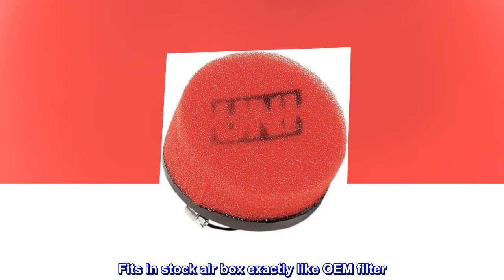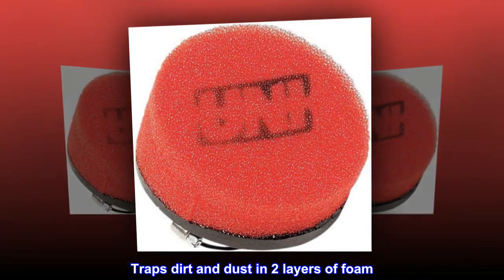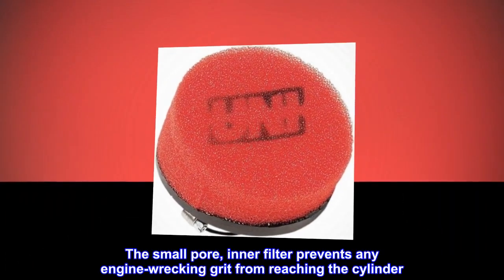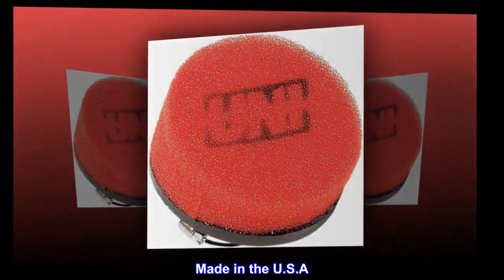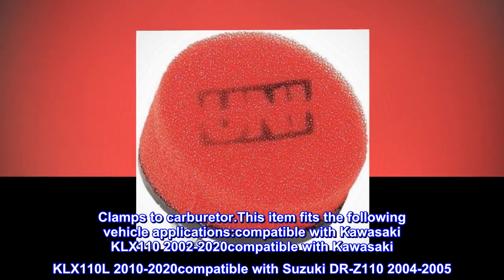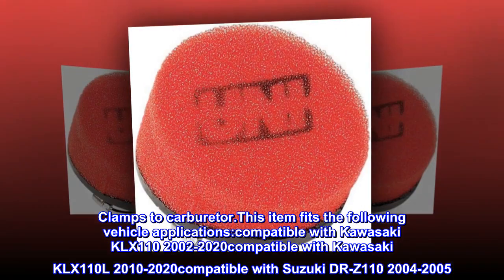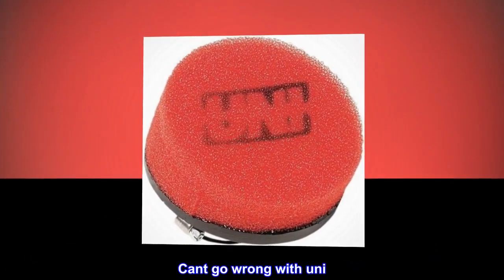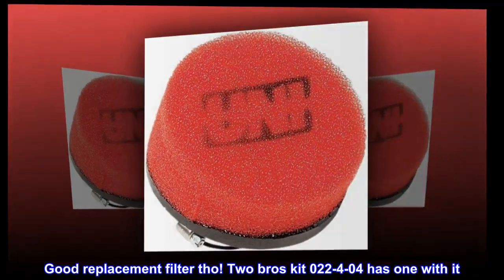Uni Filter NU-2487ST Multi-Stage Competition Air Filter - Hi Flow - MOI Shop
Uni Filter NU-2487ST Multi-Stage Competition Air Filter - Hi Flow

Unsurpassed in airflow, dirt stopping and overall performance. Fits in stock air box exactly like OEM filter. Traps dirt and dust in 2 layers of foam. The large pore, pre-filter captures the bigger particles. The small pore, inner filter prevents any engine-wrecking grit from reaching the cylinder. Features the Ultra Seal grease groove on the sealing surface. Made in the U.S.A. Clamps to carburetor.This item fits the following vehicle applications:compatible with Kawasaki KLX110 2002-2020compatible with Kawasaki KLX110L 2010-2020compatible with Suzuki DR-Z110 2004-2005

Cant go wrong with uni
Needs side plasric bracket if u don't have one just fyi. Good replacement filter tho! Two bros kit 022-4-04 has one with it